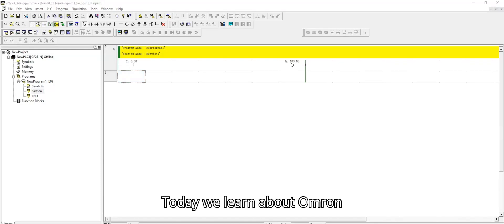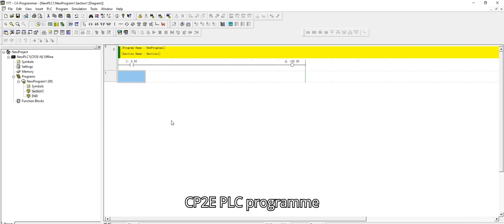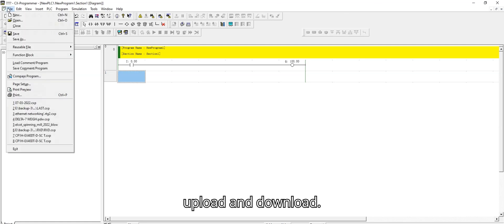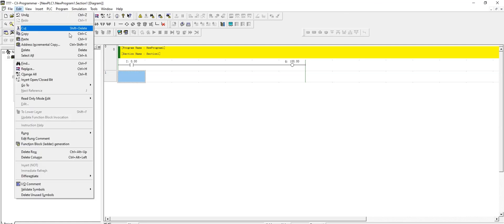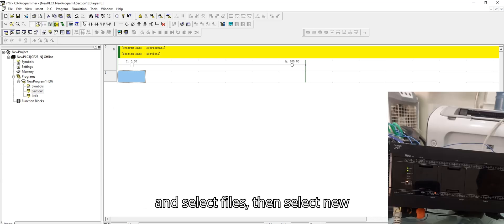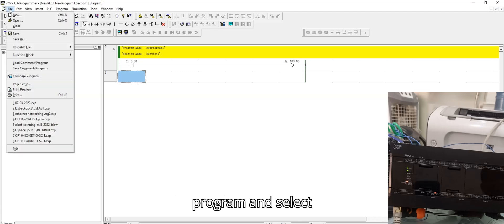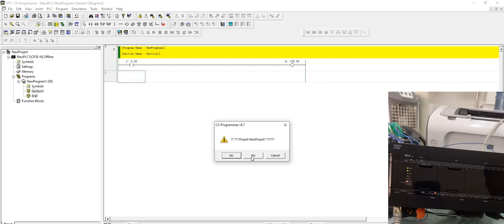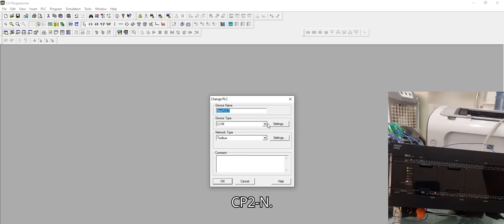Omron CP2E-N Plc Program Upload& Download &Create new Program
Omron plc Latest Series CP2E PLC Programming and Program upload and download Detail vedio